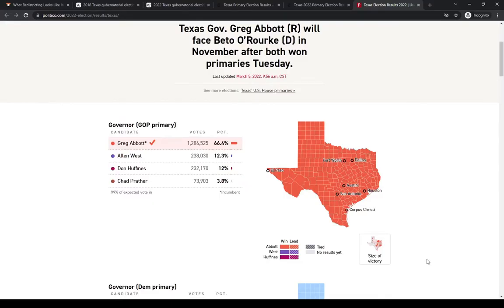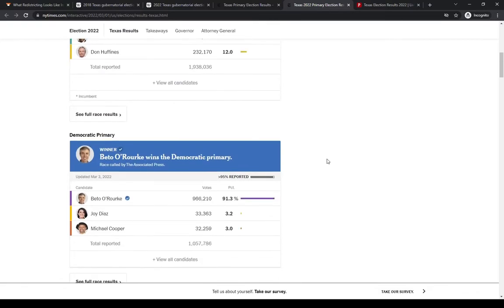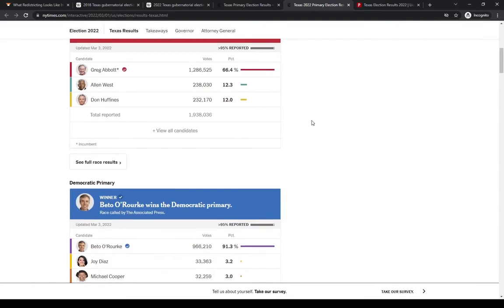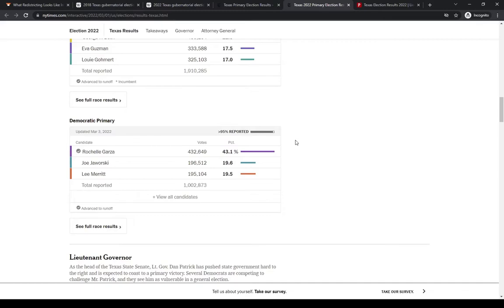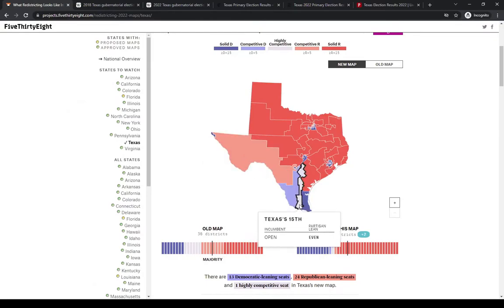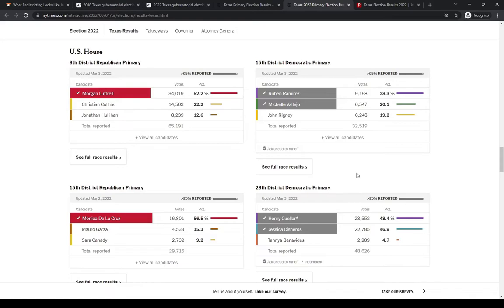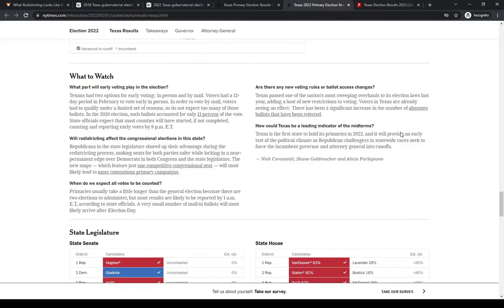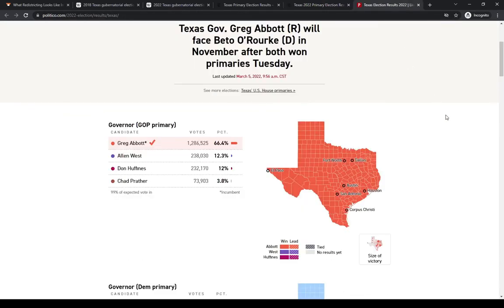Texas Primary Results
Quick overview from the Texas primary from last week where Governor Gregg Abbott will face Beto O'Rourke in the fall.